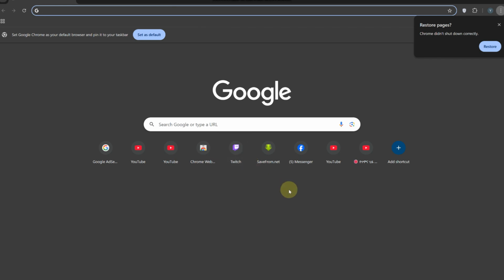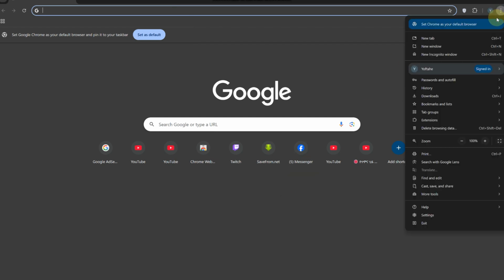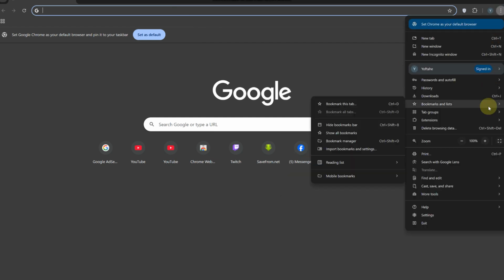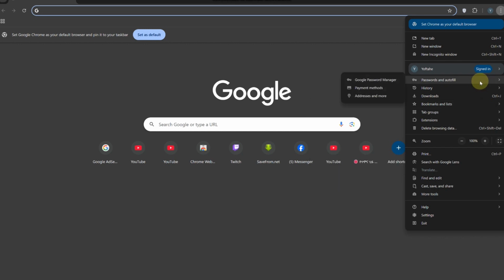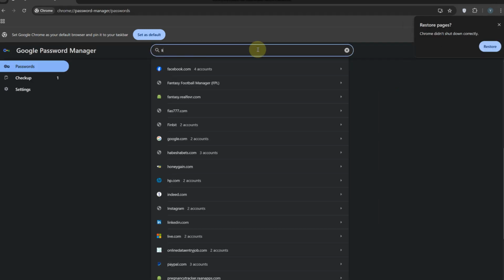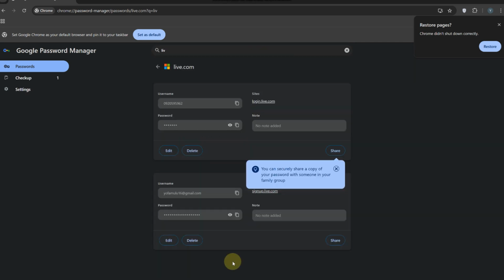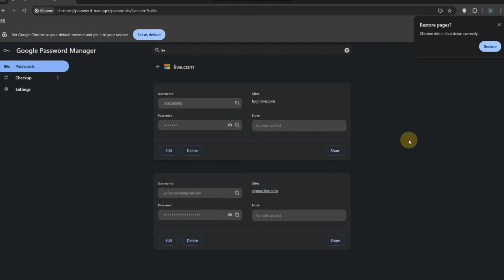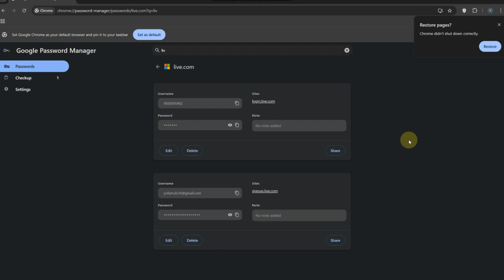🔓 "How to Retrieve Your Microsoft Account Password (When You Forgot It!) | Step-by-Step Guide"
Description:
🔍 Forgot your Microsoft account password? Don’t panic! In this video, I’ll show you safe and official methods to recover or reset your Microsoft password quickly and easily. Whether you’re locked out of your email, Xbox, or Office apps, these steps will help you regain access to your account—without compromising your security!

📌 What’s in this video:
✅ How to reset your Microsoft password using the official recovery tool.
✅ How to find saved passwords in your browser (Chrome, Edge, Firefox).
✅ Using two-factor authentication to secure your account.
✅ Pro tips to avoid losing your password again (password managers, security info).

⚠️ Important Note: Microsoft does NOT allow users to "see" existing passwords for security reasons. This video focuses on legitimate recovery methods to protect your privacy.